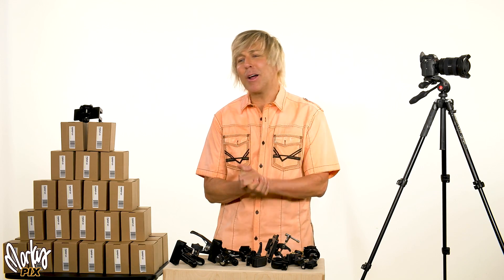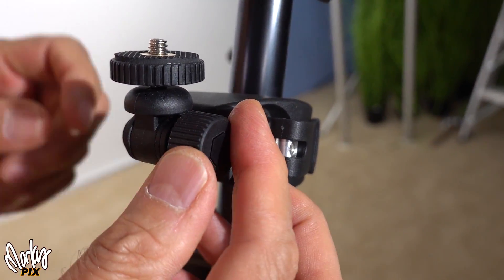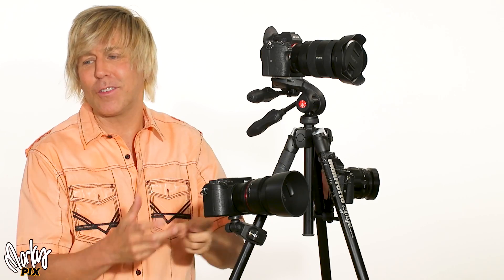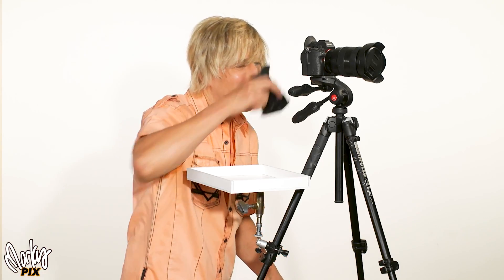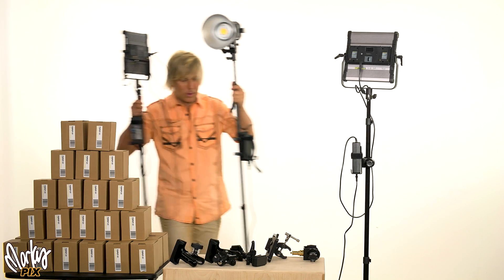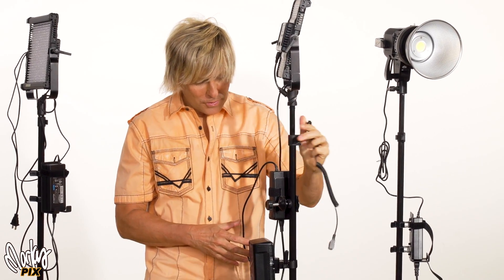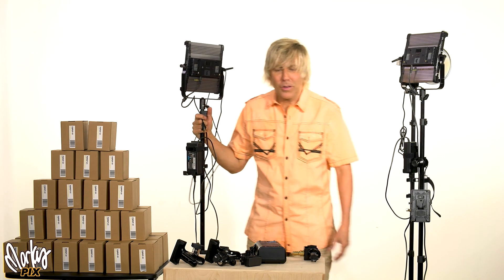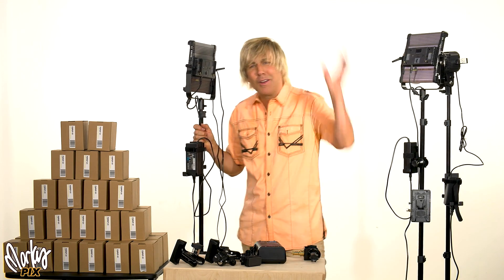I Love This Thing So Much I Bought 40 Of Them!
Sometimes the simple things make life so much easier and less frustrating, as in the case of the ikan PWRGP-1 Power Grip, a must-have accessory for anyone with a light stand or even tripod. It's a great way to fasten power adapters, monitors, lights, camera accessory trays and even other cameras. Also shown in this video are easy simple ways to attach V-tap batteries to light stands and tripods. These are must-have camera gear accessories.
Ikan powergrip for securing power adapters
SHILL Bike mount
Fitness Technologies Uwater Triple-Axis Bike Mount
Slik clamp head
GyroVu D-Tap Battery Plate with 1/4"-20 Thread & Adjustable Clamp Mount (V-Mount)
CAME-TV V Mount Clamp V-Mount/V-Lock Battery Adapter for Light Stand
CAME-TV V-Lock Plate with Clamp, and D-Tap